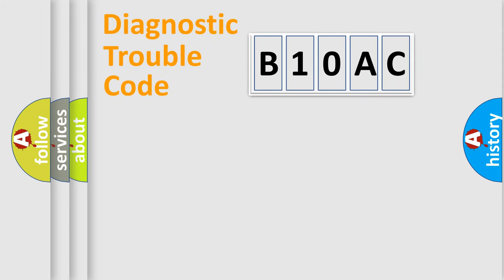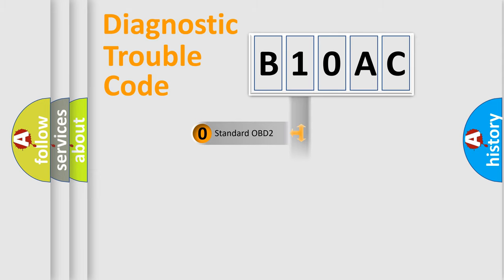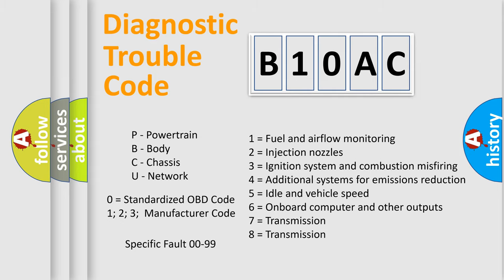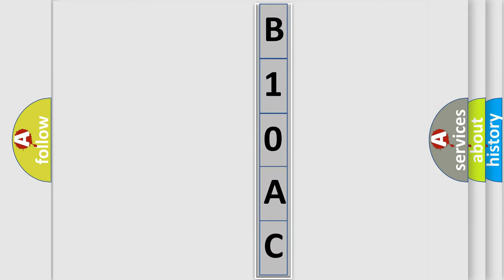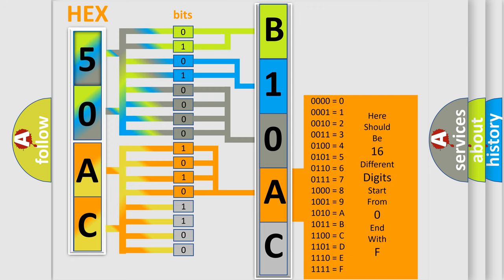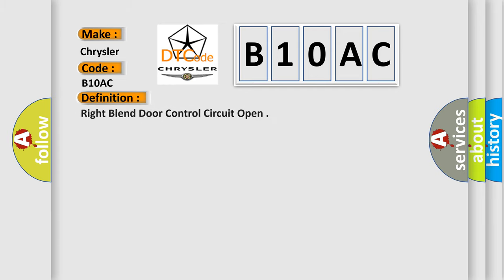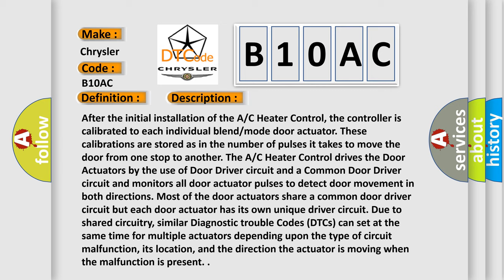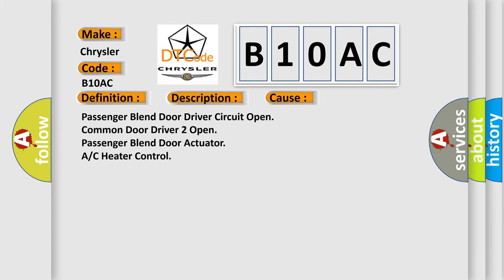DTC Chrysler B10AC Short Explanation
Contents:
0:21 Basic DTC analysis according to OBD2 protocol standard.
1:48 Insight into programming
2:58 A diagnostically understandable description of the Diagnostic Trouble Code
3:05 Basic error definition

Make
Chrysler
Code
B10AC
Definition
Right Blend Door Control Circuit Open
Description
After the initial installation of the A or C Heater Control, the controller is calibrated to each individual blend or mode door actuator These calibrations are stored as in the number of pulses it takes to move the door from one stop to another The A or C Heater Control drives the Door Actuators by the use of Door Driver circuit and a Common Door Driver circuit and monitors all door actuator pulses to detect door movement in both directions Most of the door actuators share a common door driver circuit but each door actuator has its own unique driver circuit Due to shared circuitry, similar Diagnostic trouble Codes DTCs can set at the same time for multiple actuators depending upon the type of circuit malfunction, its location, and the direction the actuator is moving when the malfunction is present
Cause
Passenger Blend Door Driver Circuit Open
Common Door Driver 2 Open
Passenger Blend Door Actuator
A or C Heater Control